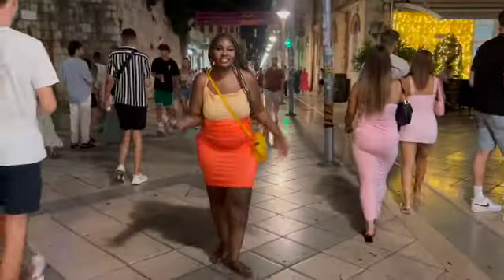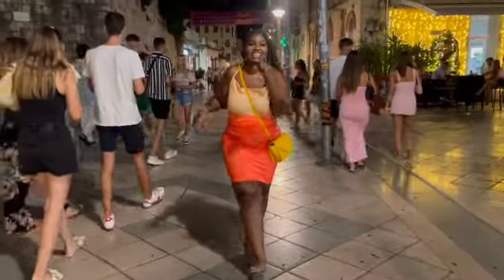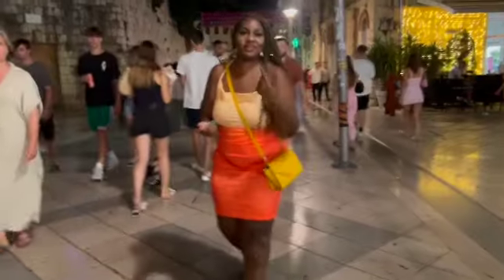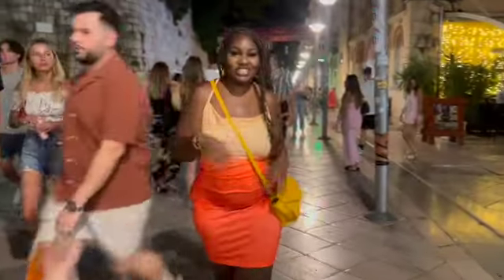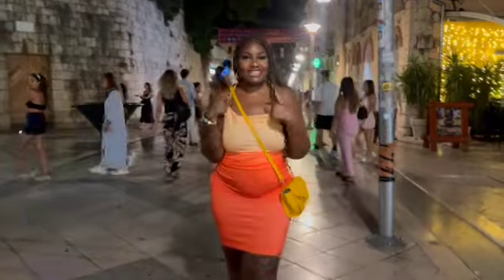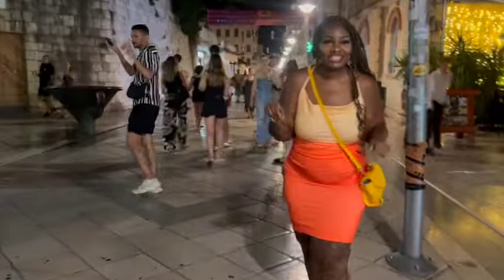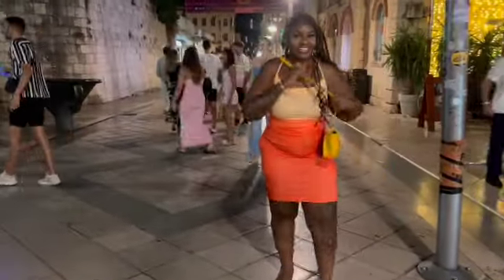Shein Review: Plussize Vacation Dress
Beautiful Sunset Dress from Shein on vacation in Bali